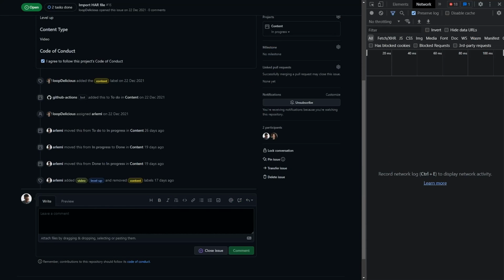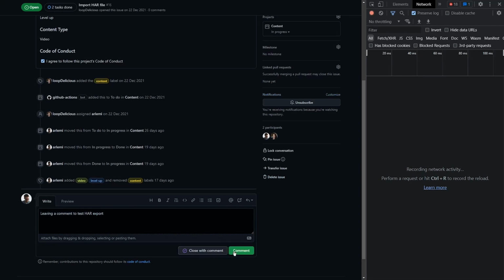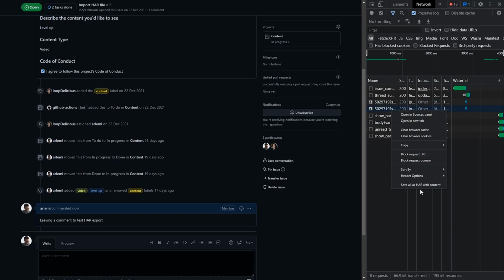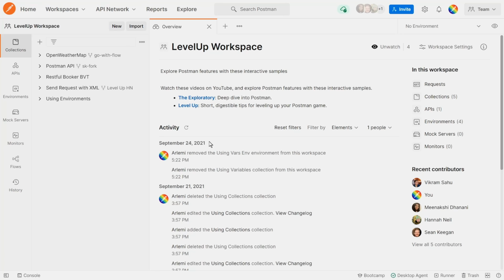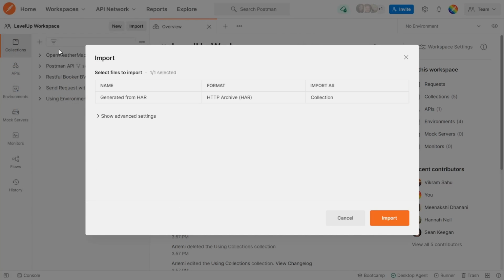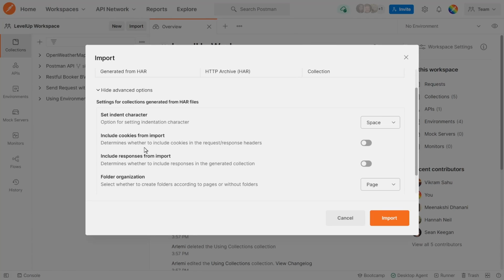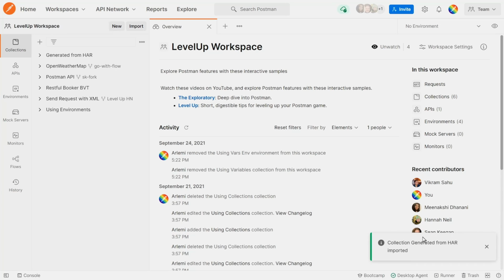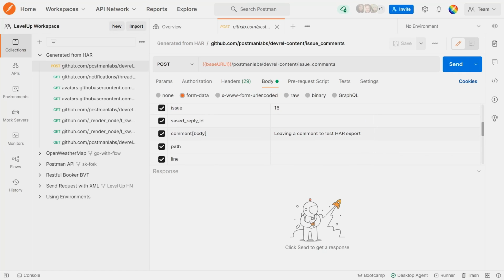Import a HAR file in Postman | Postman Level Up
You can now import HTTP Archive (HAR) files directly in Postman. In this video, we'll show you how to create a HAR file if you don't have one, and how to import it as a collection in Postman.

There are many other file formats you can import to Postman (OpenAPI, GraphQL, cURL...), read more about it in the Learning Center